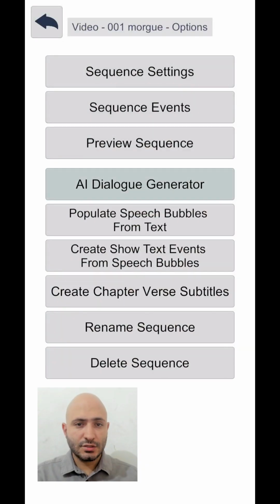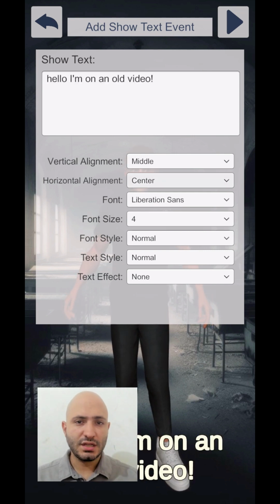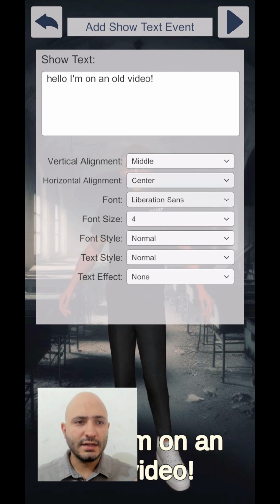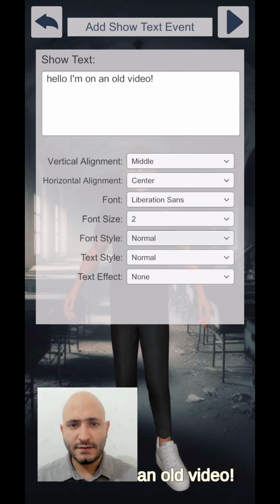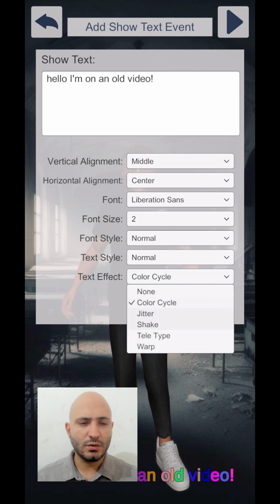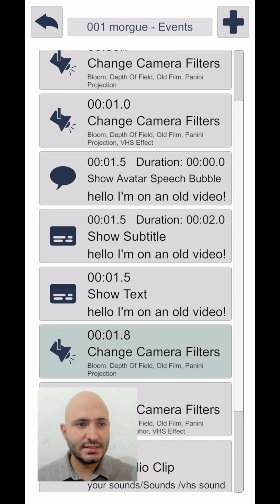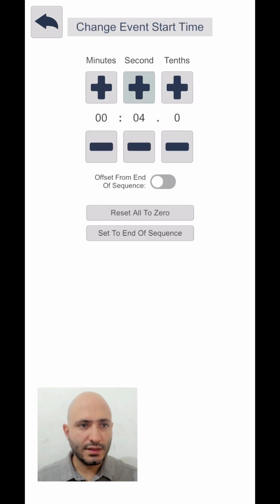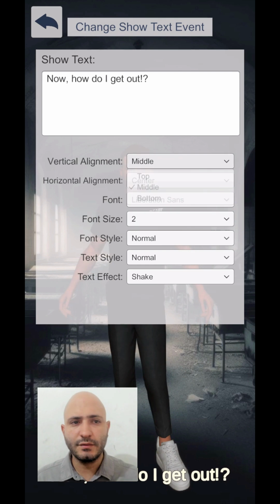VideoSynth.ai - Video Workshop pt. 6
Here we show you another way to add text or subtitles to your videos.